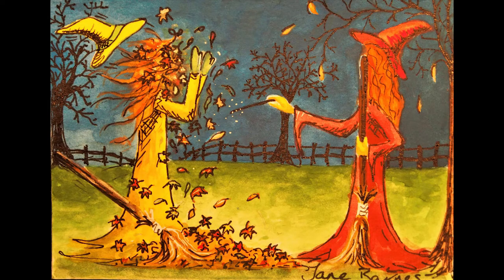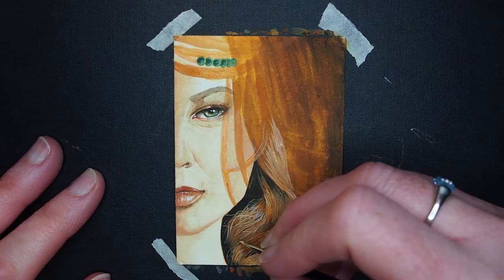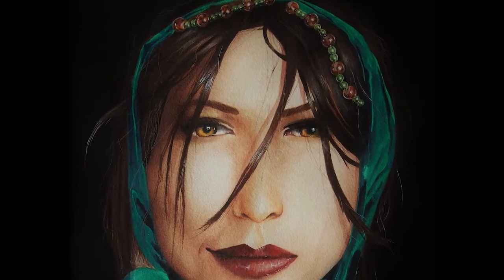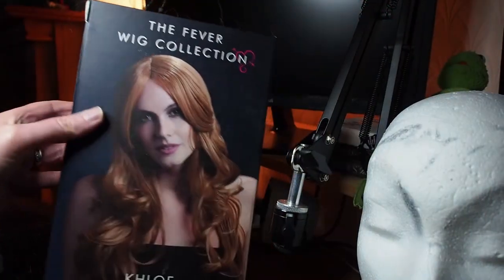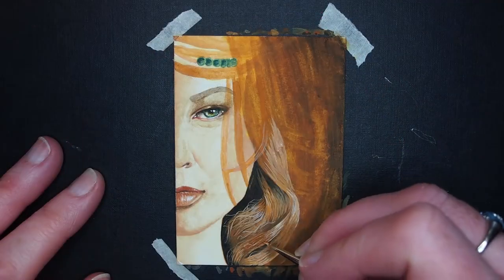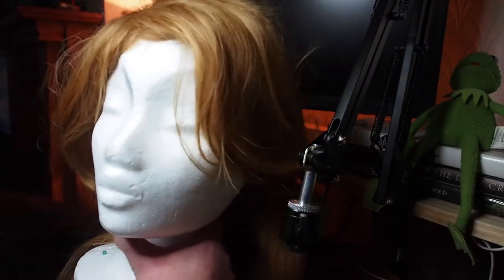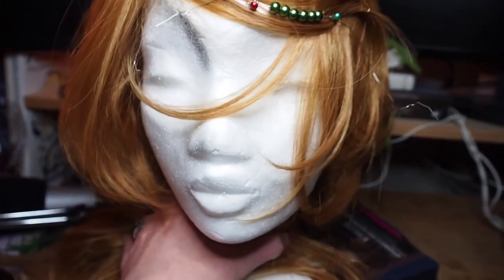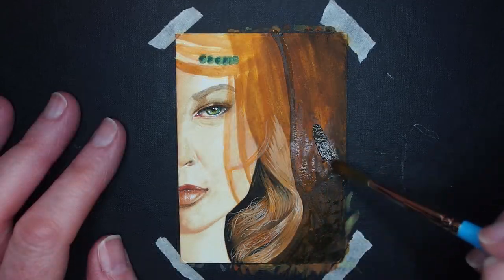How To Improve Your Hair Painting.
How to improve painting hair using wigs and other props. n this video I talk about how I use wigs to improve my painting. Also a little look at the painting I am currently working on.

Hi, I'm Jane, I have been painting with gouache for over 20 years and 10 years ago I started painting miniatures or more accurately ACEO's (art cards editions and Originals) which are 2.5" by 3.5".